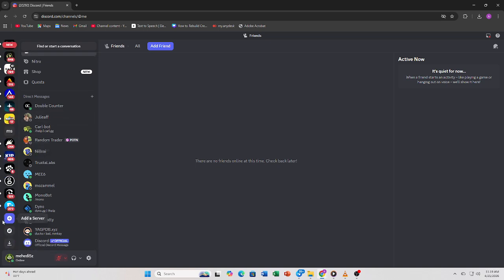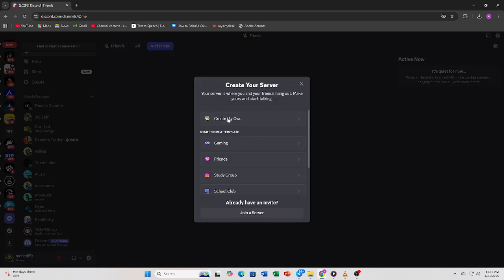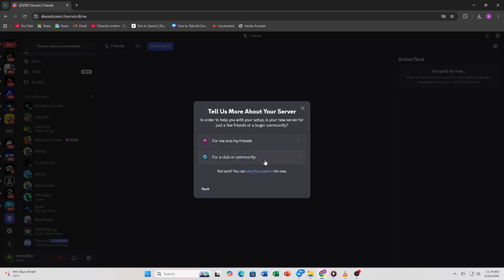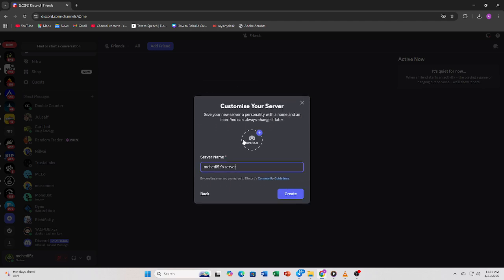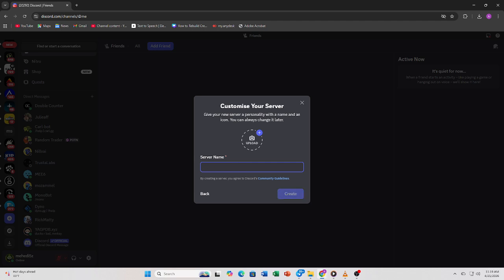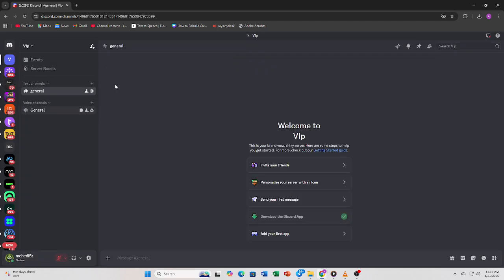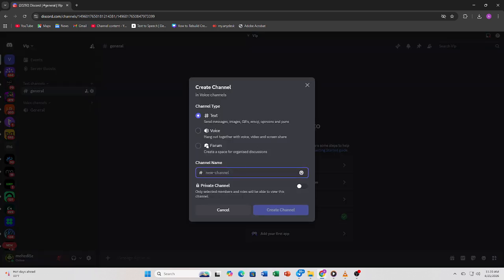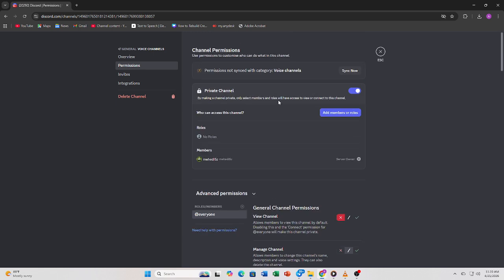how to create private channels in discord advanced full guide 2026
Learn how to create private channels in Discord with this advanced full guide for 2026. This step-by-step tutorial shows you how to set up private text and voice channels, manage roles, and configure permissions for complete privacy.

Private channels are essential for team discussions, VIP areas, and secure communication within your Discord server. In this guide, you’ll learn how to control access using roles, customize permission settings, and keep your server organized and secure.

We’ll also cover advanced tips, role hierarchy, and common mistakes to avoid when creating private channels in Discord.

Whether you're running a gaming server, business community, or content creator hub, this tutorial will help you build a more professional and secure Discord server.